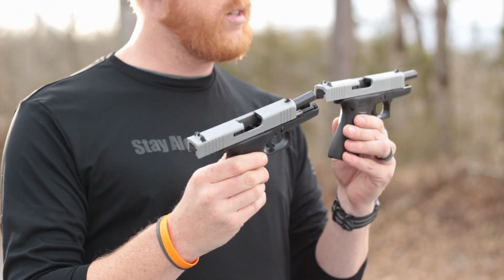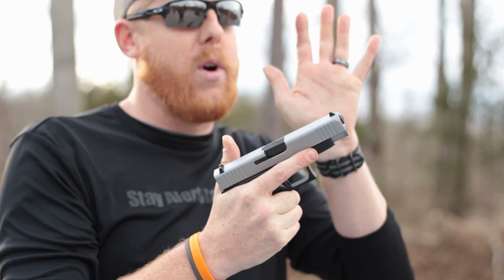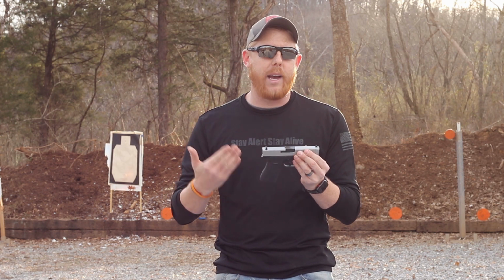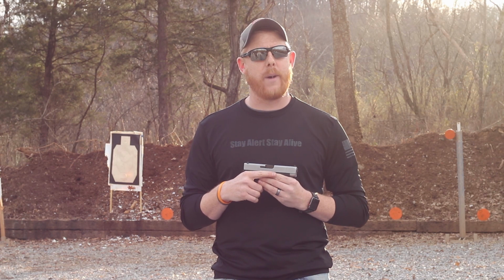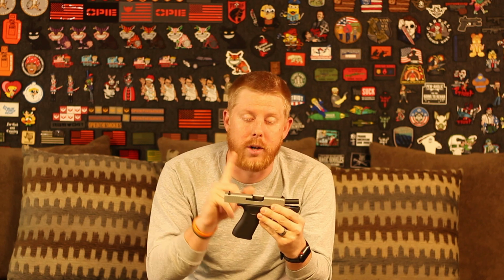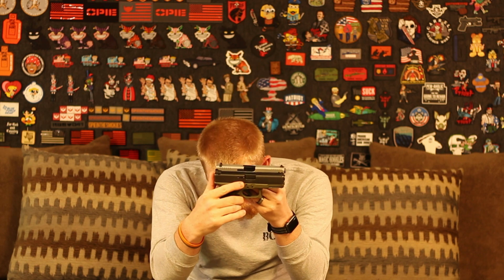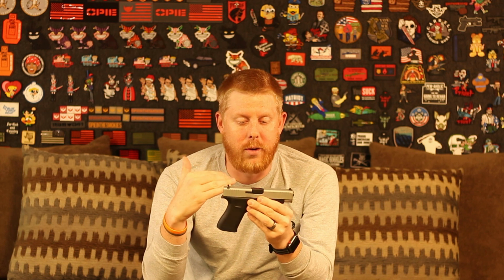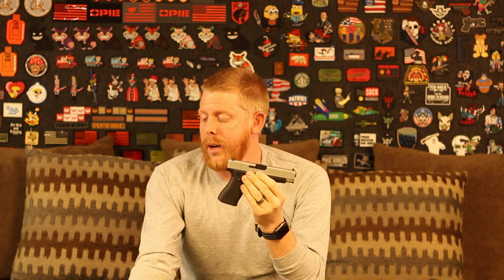Glock 43x vs Glock 48 Review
Glocks two newest pistols the 43x and the 48.  Gen 5 slim lined 1.5 stacked and new silver color slides.  A couple of great new options from one of my favorite companies!

Special thanks to 1221 Designs for the quick work on the holsters!

And make sure to check us out on FB, IG and get your Opie Smokie Swag at

STAY ALERT STAY ALIVE